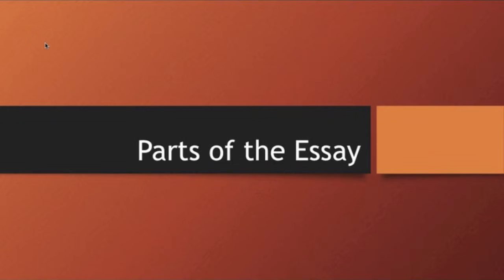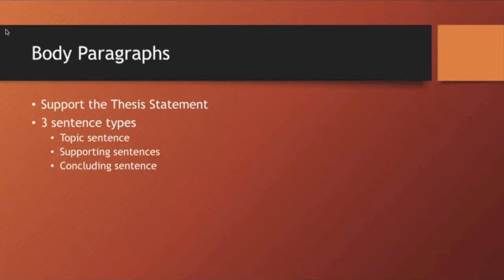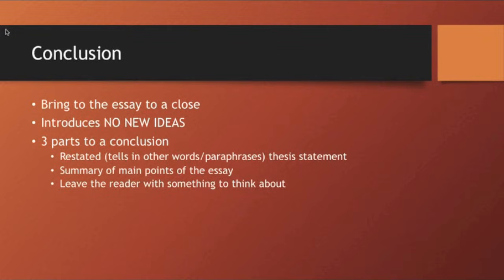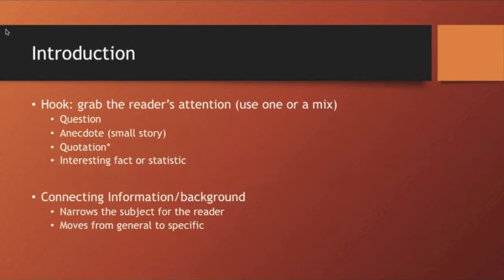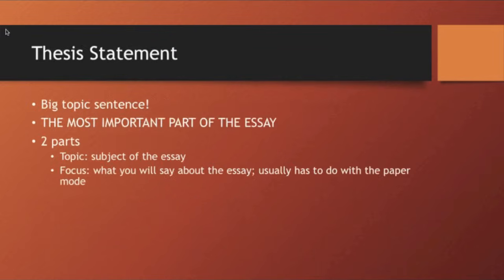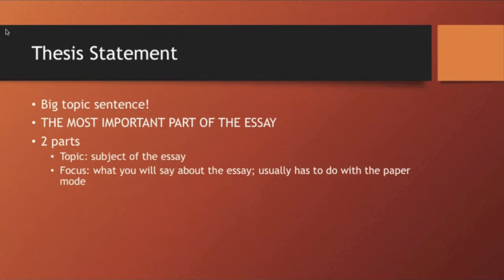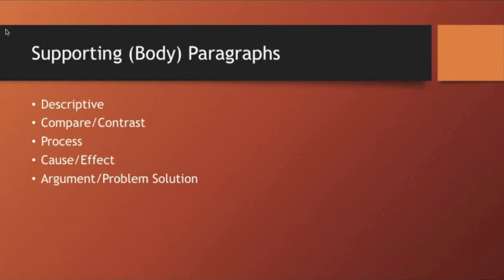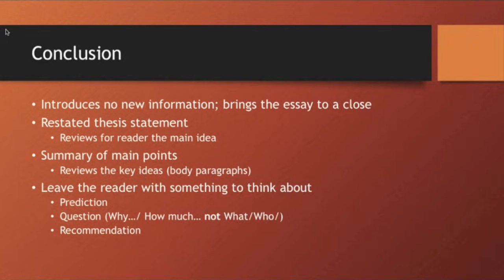How to PARTS OF AN ESSAY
Here is a brief overview of how to organize a basic 5 paragraph essay!